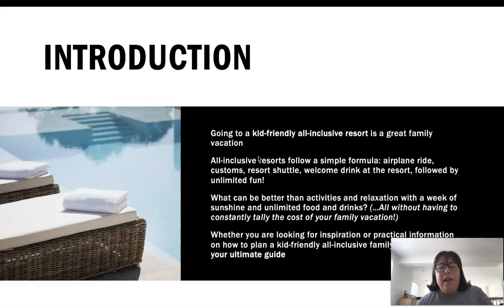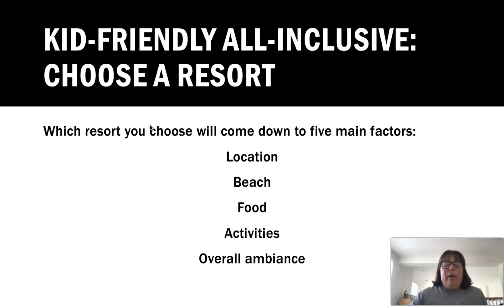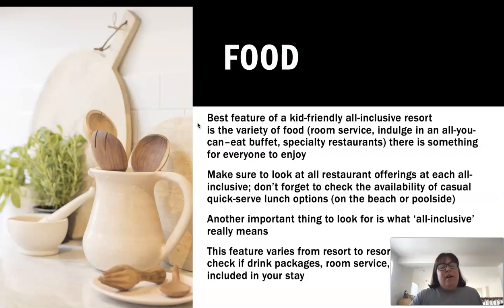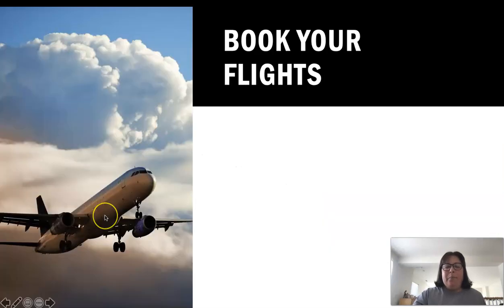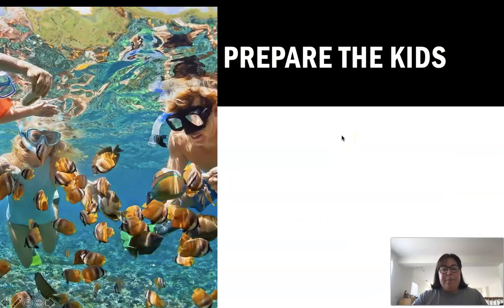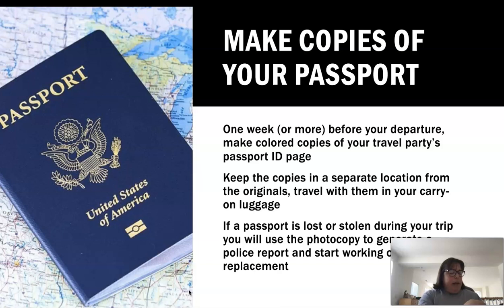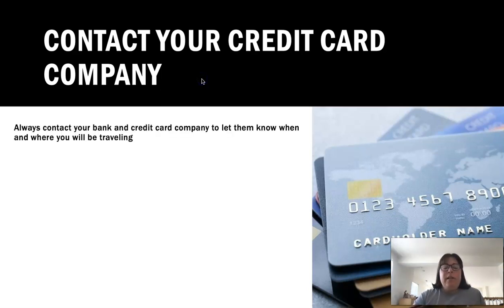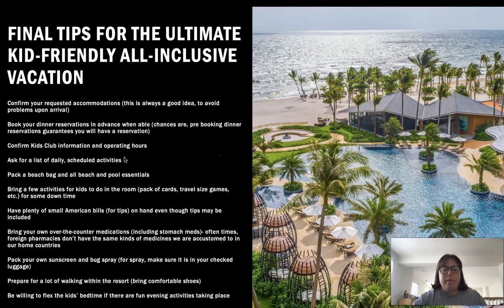How to Plan and Pick the Best Kid Friendly All Inclusive Vacations